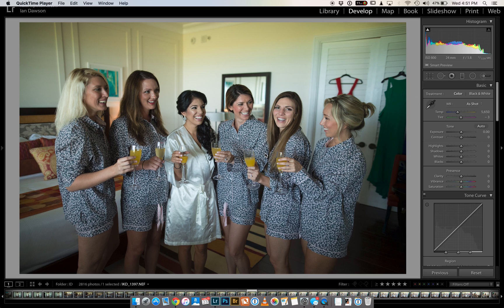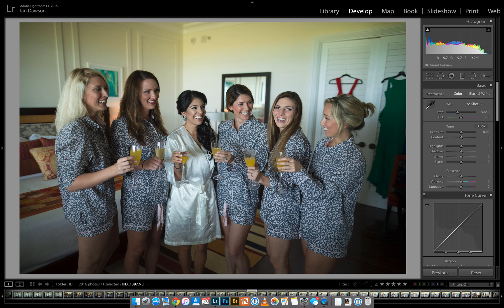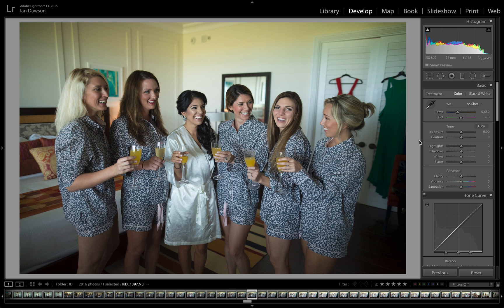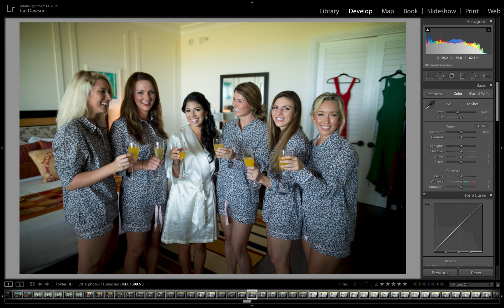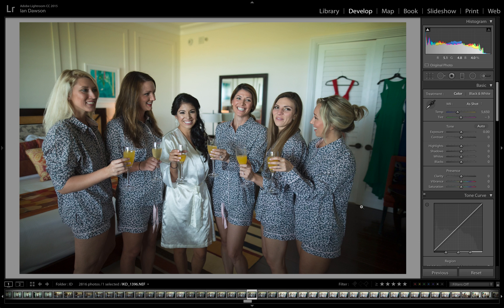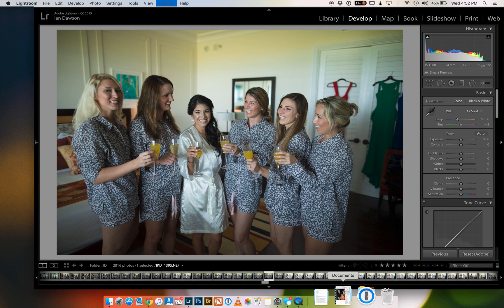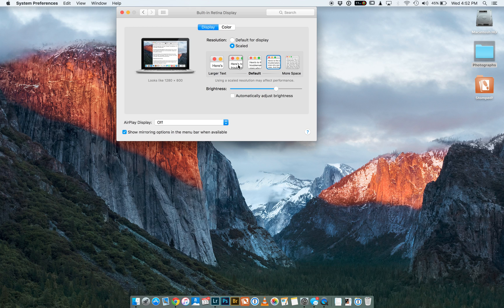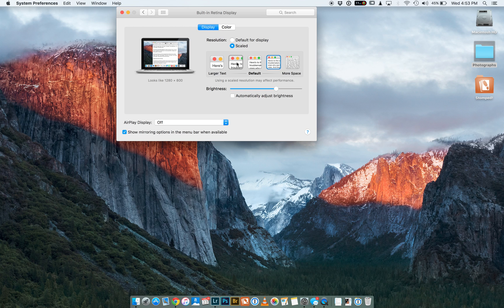How to improve and speed up Lightroom and photoshop with one easy step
A quick tip to improve the speed of lightroom and photoshop.  Double even triple the speed of lightroom and photoshop with one easy apple trick.